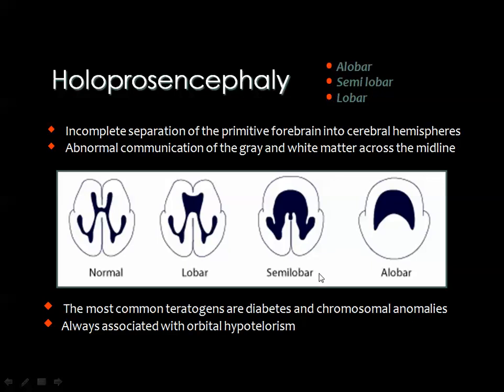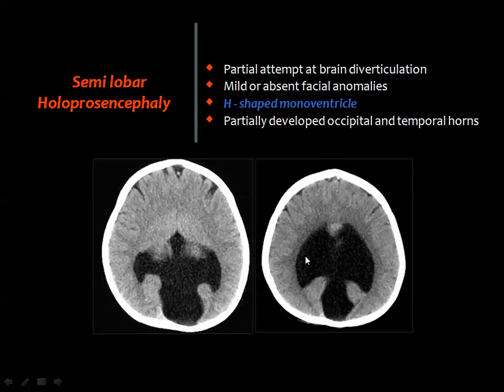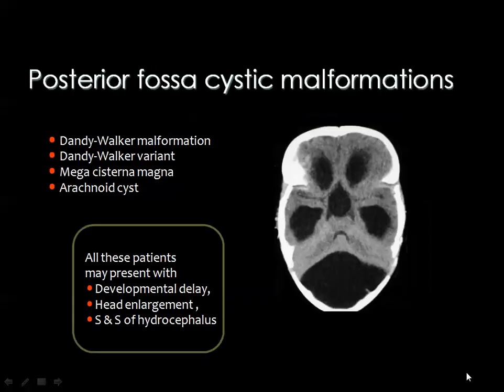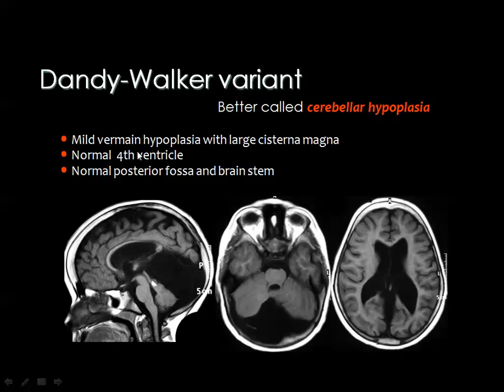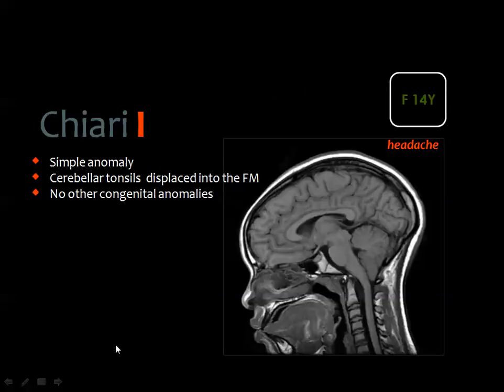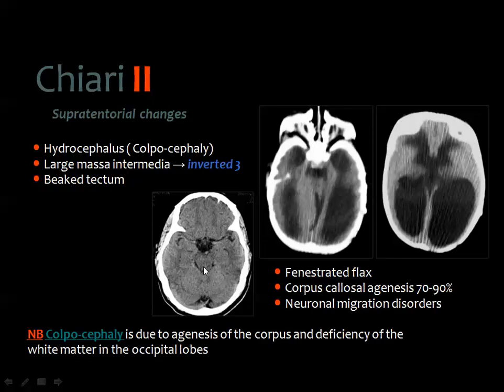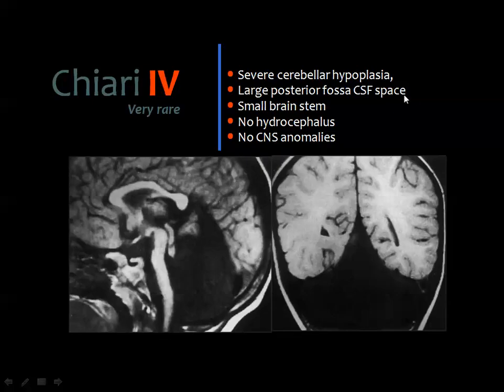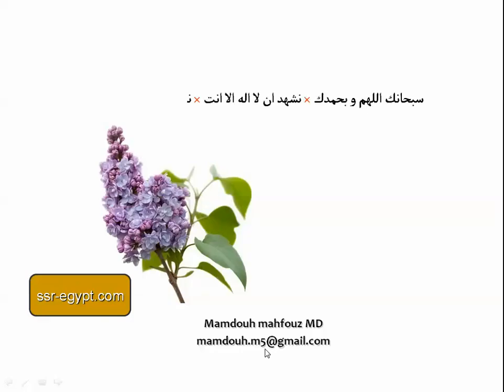Pediatric brain imaging, Hydrocephalus II DRE Prof Mamdouh Mahfouz HD